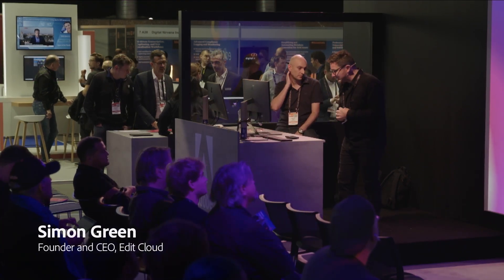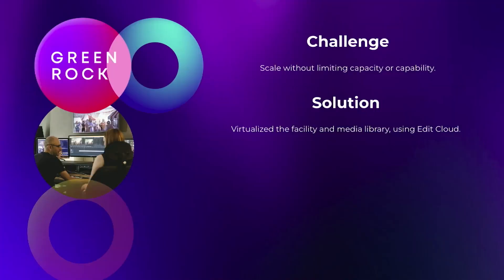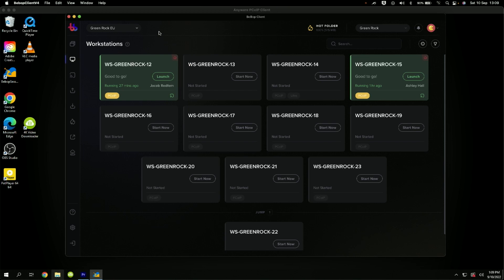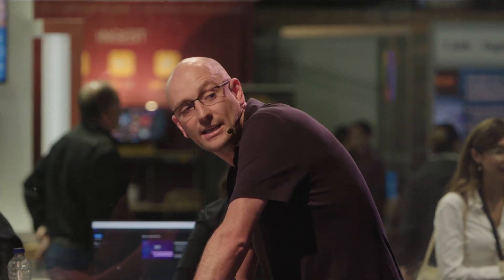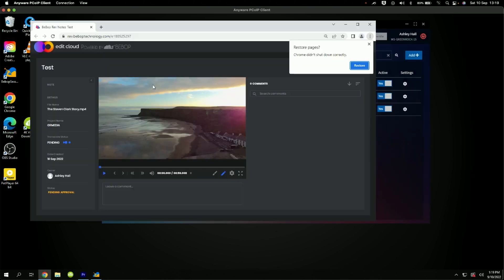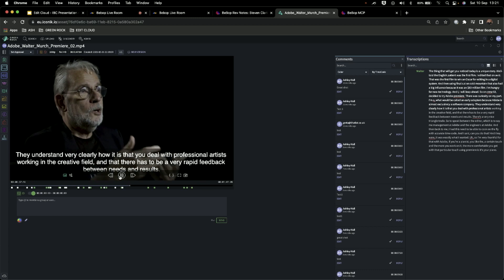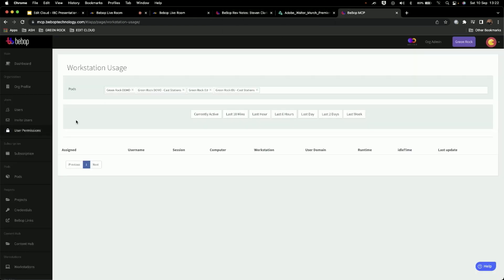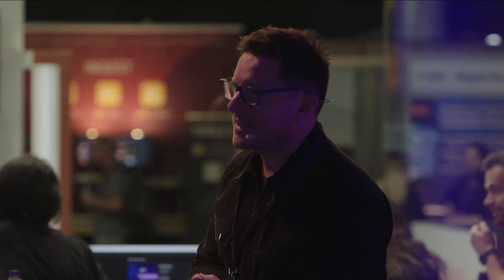Edit Cloud: Connecting Editors Anywhere with Premiere Pro | IBC 2022 | Adobe Video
Learn about Edit Cloud, the world’s first virtual pay-as-you-go editing solution that is scalable and secure. Edit Cloud was created by editors, for editors. The powerful platform not only spins up virtual machines, but also connects editors to brands and broadcasters, whoever and wherever they are. Edit Cloud creators took their post-production house 100% virtual to allow anyone anywhere to edit using Adobe Premiere Pro.